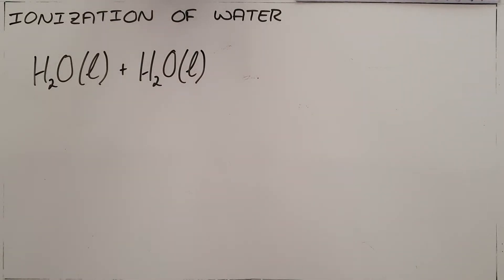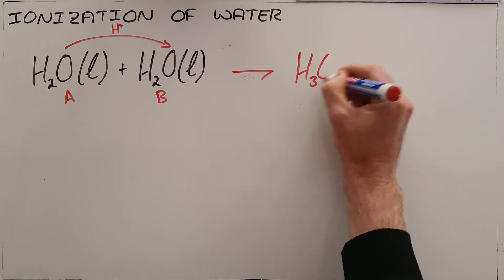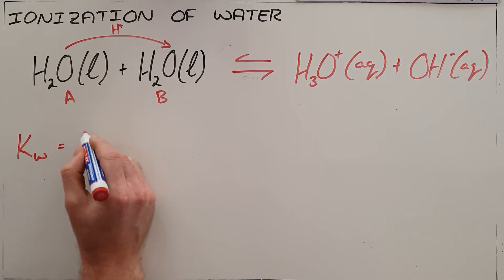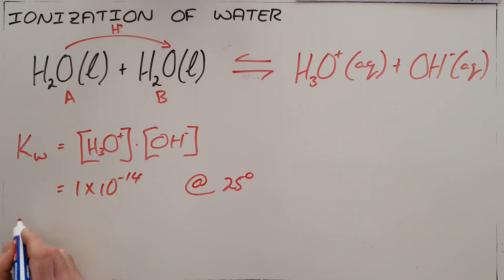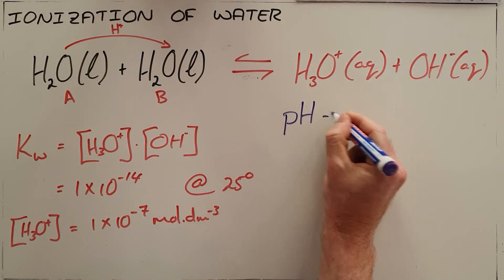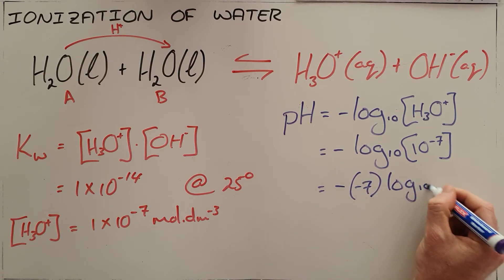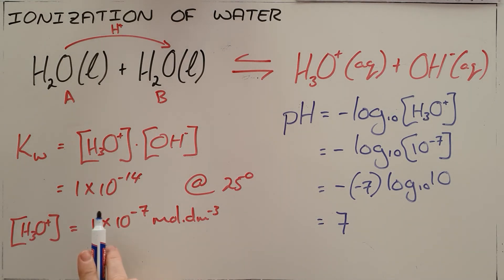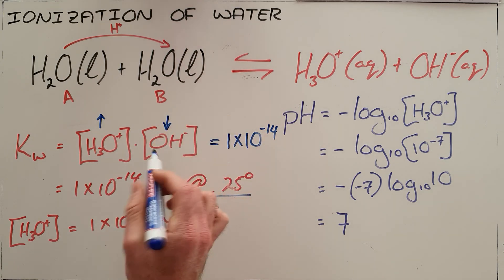Auto-Ionization of Water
This water explains the auto-ionization of water as well as some of the implications thereof.

South Africa
CAPS